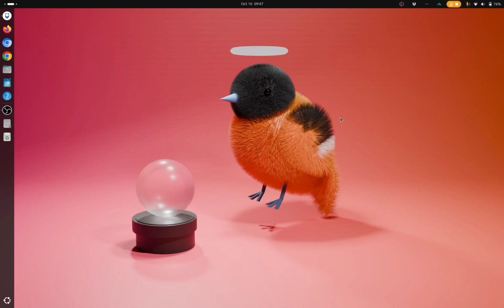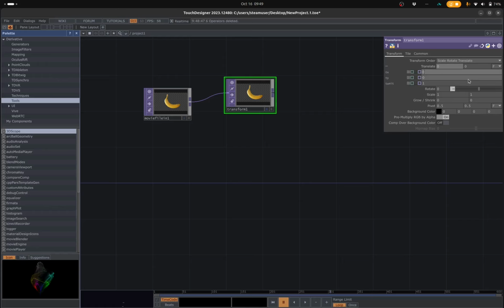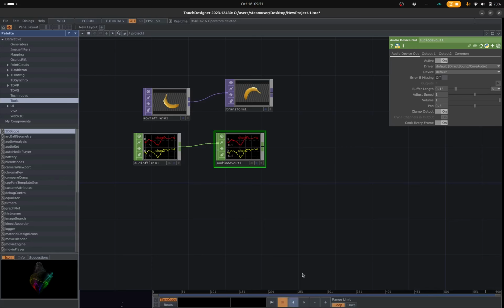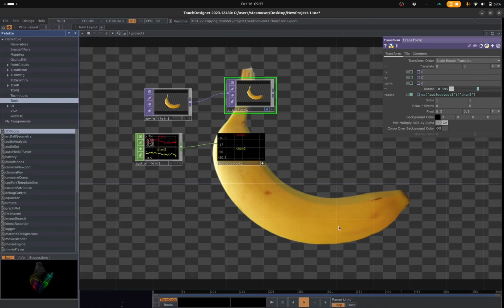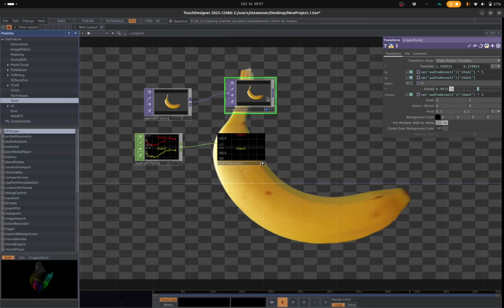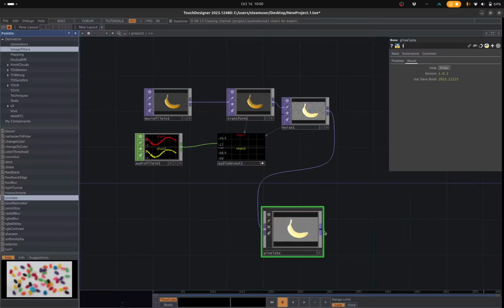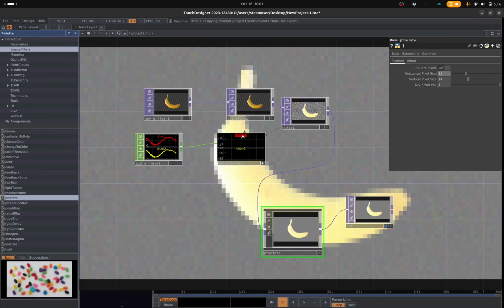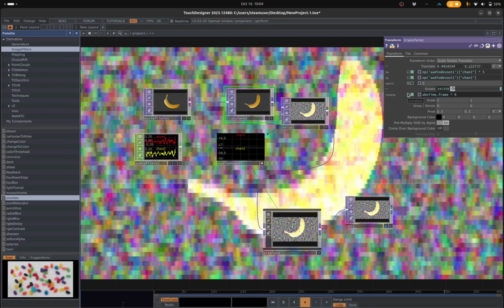TouchDesigner on Linux - Testing performance with some audio-reactive TOPs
A journey into real-time interactive visuals is taken, exploring the powerful synergy of Linux and TouchDesigner. This deep dive illuminates how dynamic, responsive art can be created.

This video demonstrates how to test TouchDesigner's performance on Linux using a virtual Windows environment. The creator focuses on building audio-reactive visuals by connecting sound input to various visual operators.

Here's a summary of the key steps shown:

Running TouchDesigner through a virtual Windows setup on Linux (0:14).
Adding a Movie File In TOP (Texture Operator) to display a graphic (0:50).
Connecting it to a Transform TOP to manipulate the graphic (1:03).
Adding an Audio File In CHOP (Channel Operator) to bring in a sound file (2:07).
Connecting the audio to an Audio Device Out CHOP to hear the sound (2:38).
Using the audio channels to control the Transform operator's rotation, X, and Y positions, making the graphic react to the sound (3:29, 4:32).
Demonstrating how to multiply the audio signal to make the effects more extreme (5:16).
Exploring other effects like connecting the audio to a Noise TOP (6:07) and a Pixelate TOP (7:43) to create more dynamic, audio-driven visuals.
Showing how to divide the audio signal to weaken the effect (9:18).
Briefly touching on using Python snippets for animation (10:45).